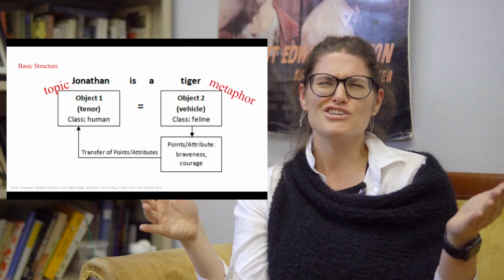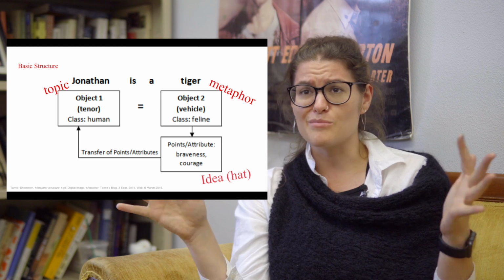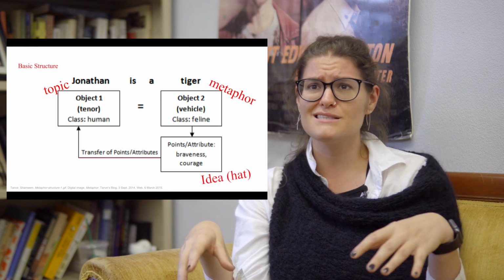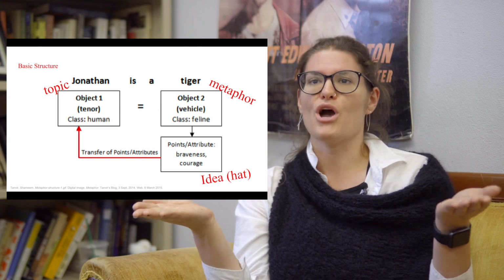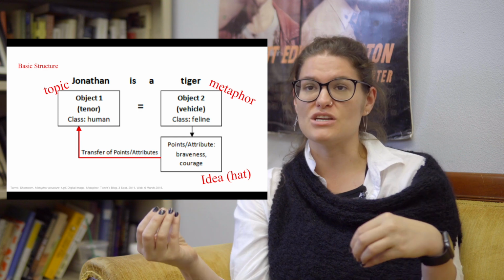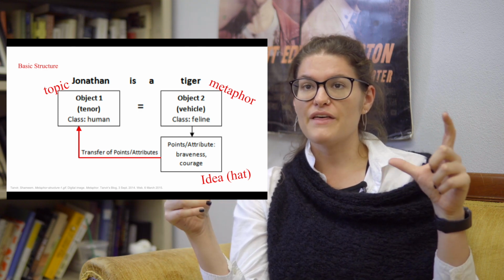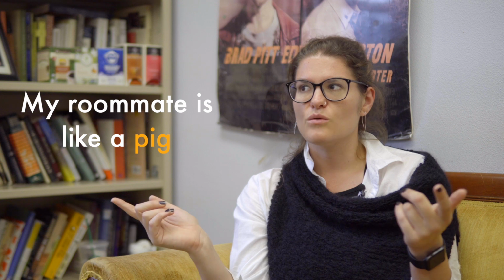What is Analogy by Lee Pierce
Professor of Communication at SUNY Geneseo explaining about Analogy. So what is Analogy??

Directed and Edited: Sang Wook Nam
Produced by: Lee Pierce
Camera: SONY a6300
Lens: SIGMA 35mm